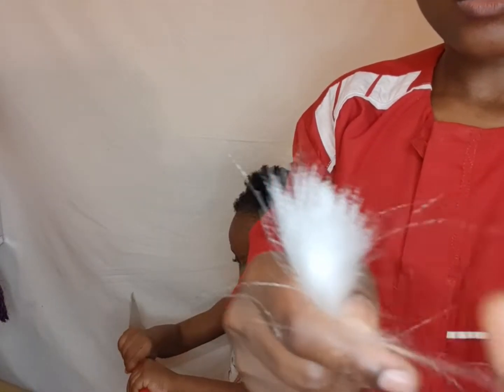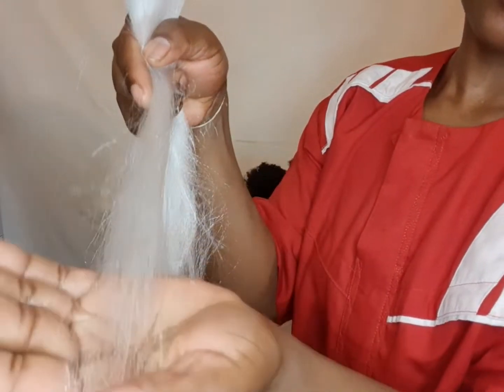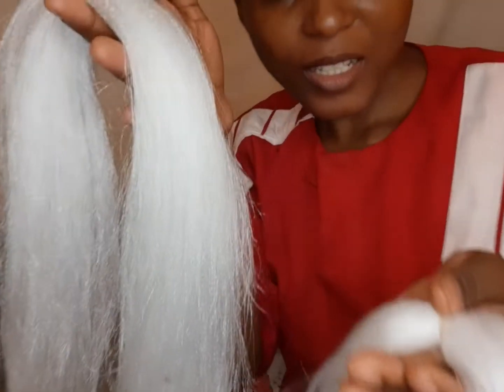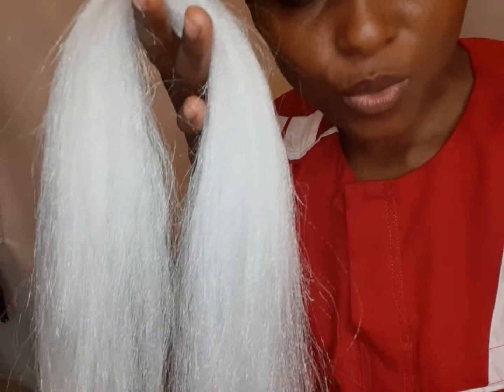jungle braids| protective quick style